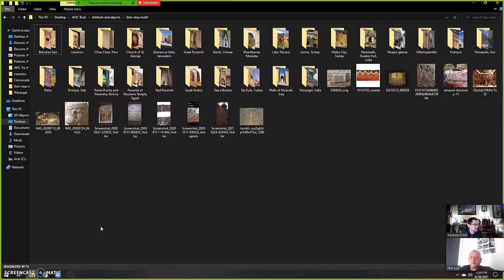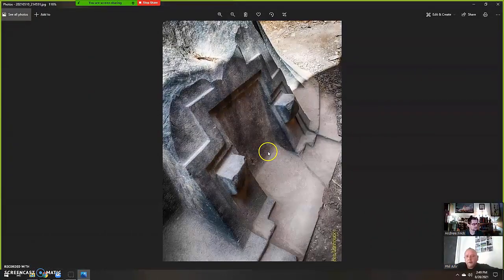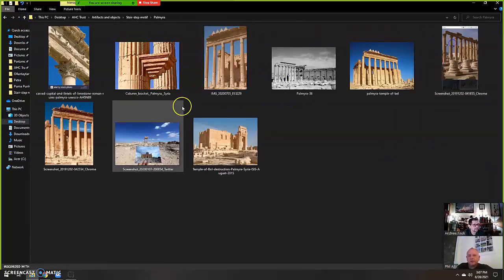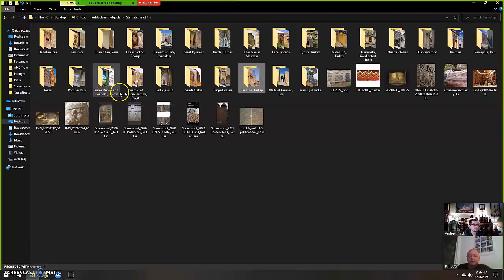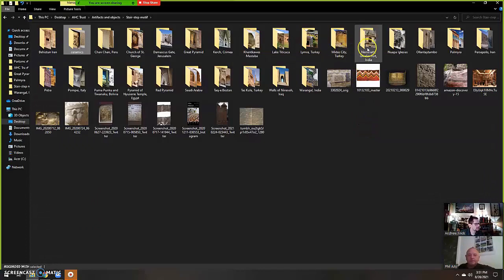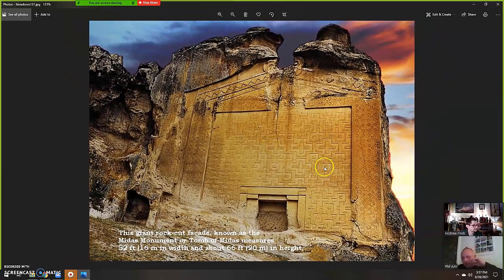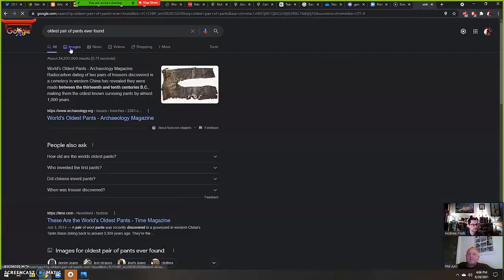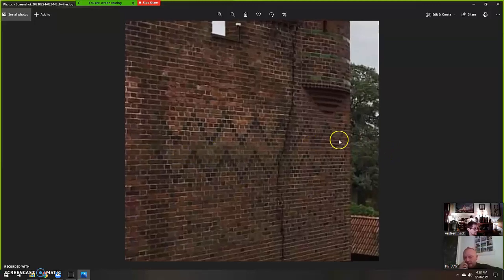Worldwide Hallmark Phenomenon Part 1 (Incised Motif)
Thank you to existing subscribers for joining us again at The Ancient Alternative View and also a warm welcome to any new subscribers who have recently joined us. I hope you enjoyed today's video, let me know your thoughts and comments below!

Director, researcher and voice narration by
Phil Corbett (The Ancient Alternative View)
SAMMI CHECKLEY (PH0TOGRAPHER) (VIDEOGRAPHER)(ONSITE)

Edited by Phillip Corbett

Credit The REASEARCH TEAM

HAN. OB1. YODA... JINN GON GUI... BOBAFET... DARTHVADOR...ANUBIS COULDNT THANK YOU MORE GREAT WORK... NEW MEMEBRS ENDEVOURS WAKE... TREVOR... DAN STEVENS... HOMOMEGALITHICA WELCOME ABOARD

ABOUT TIME WE WORKED TOGETHER ! .. FROMTHE BEST PHYSICAL EVIDENCE TEAM IN THE WOLRD ...

THANKS TO ANDREW FOR HIS HARD WORK!
@AHC_Channel. TWITTER
@ancient_view. TWITTER